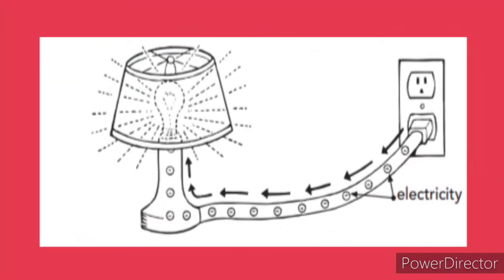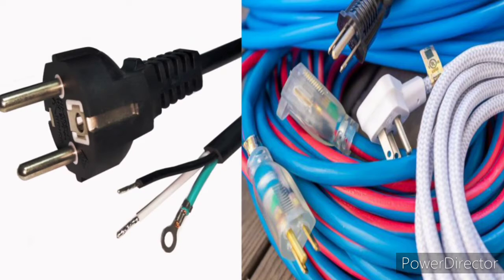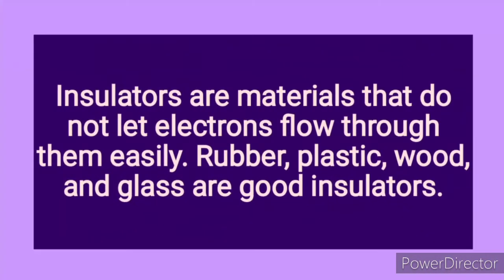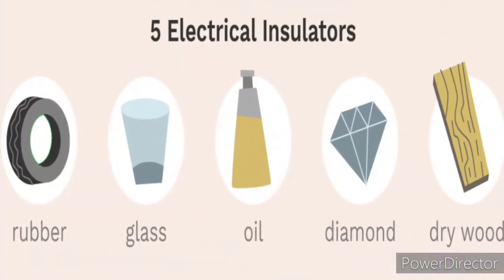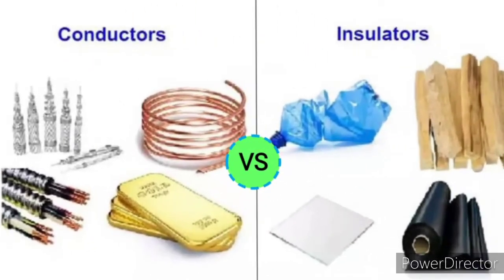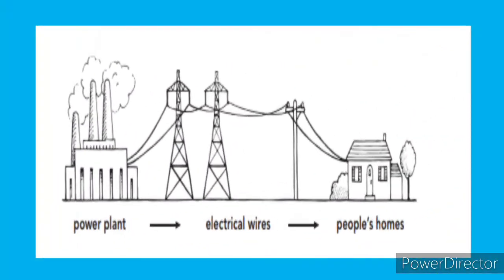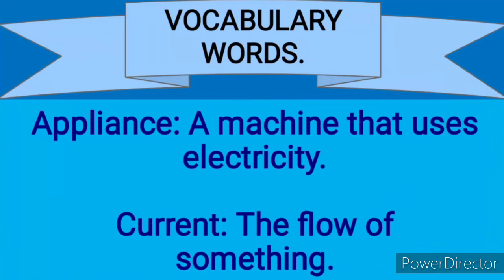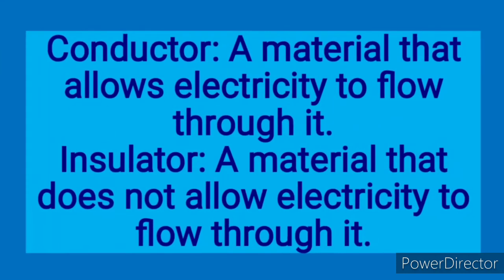WHY DO ELECTRICAL CORDS HAVE METAL PLUGS?2